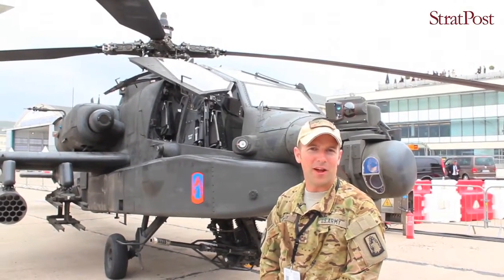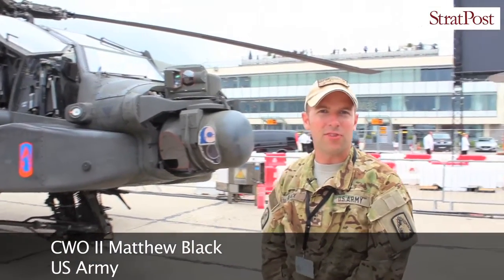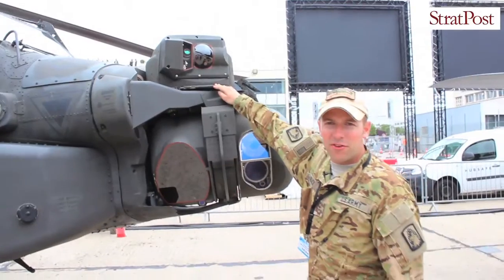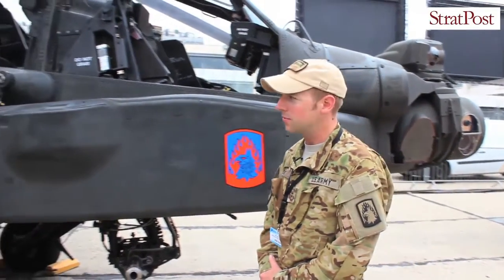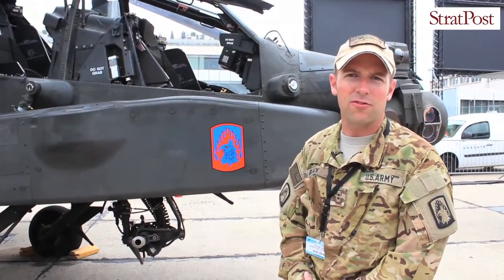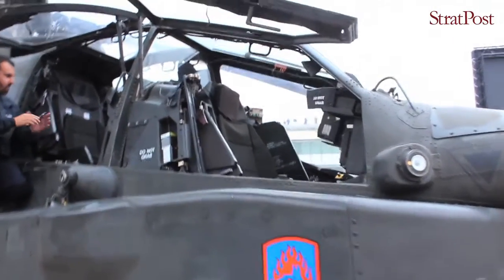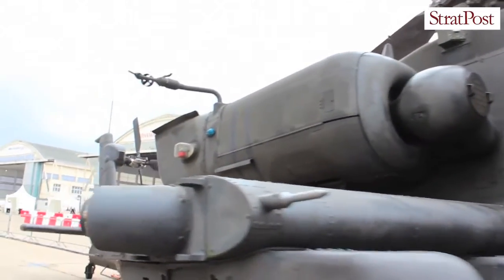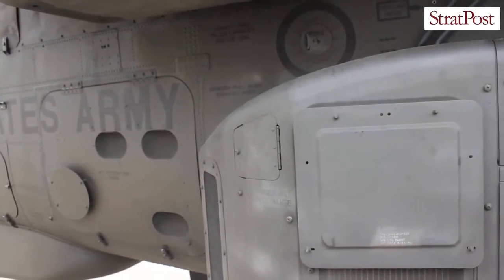StratPost | U.S. Army Boeing Apache AH-64D at PAS15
Chief Warrant Office II Matthew Black takes us around the U.S. Army Boeing Apache AH-64D attack helicopter at the Paris Air Show 2015.